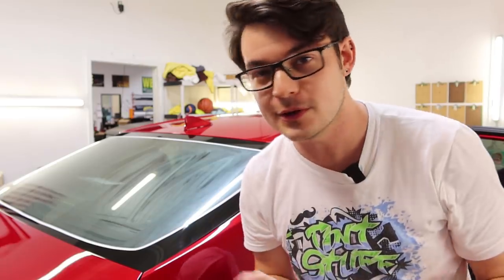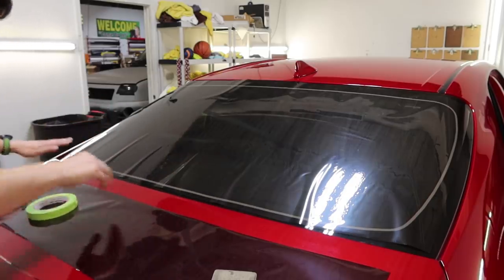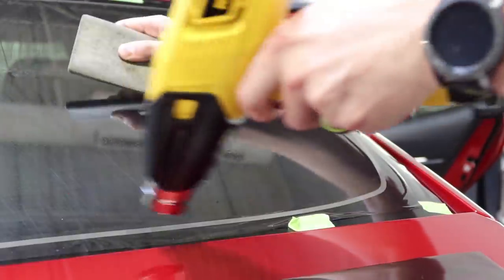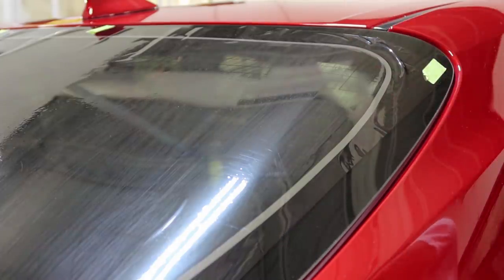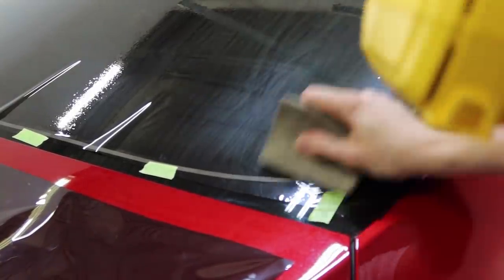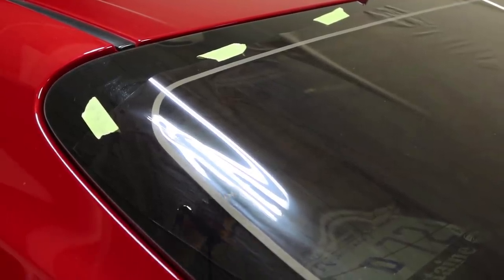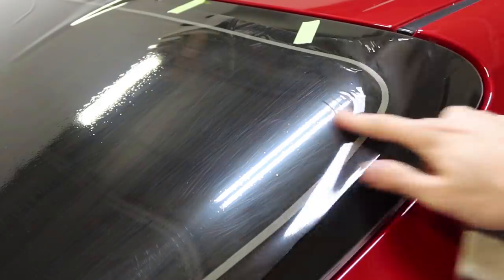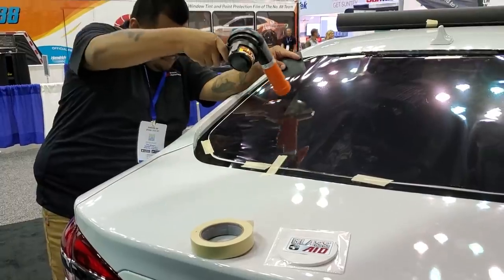Easy Way to Shrink 3M Crystalline Window Tint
Thanks to Pedro Cervantes @pc_intrwst and Felix Pereyda @jkatfelix for sharing this awesome 3M Crystalline shrinking demo!

Heat Gun

Stainless Blades
Felt Card
Heat Gun
Door Cover